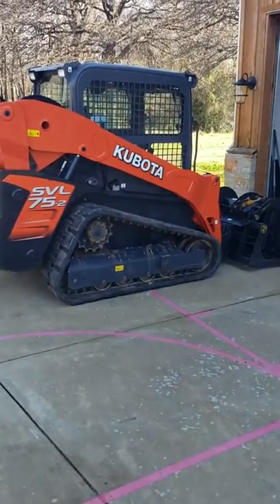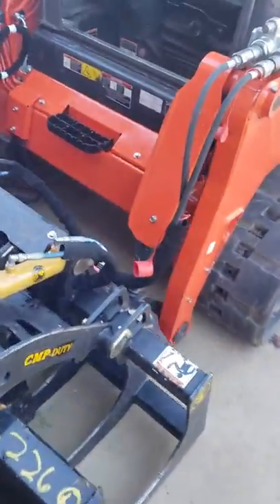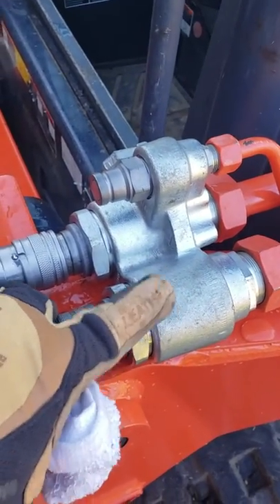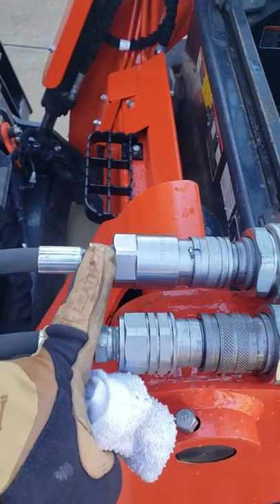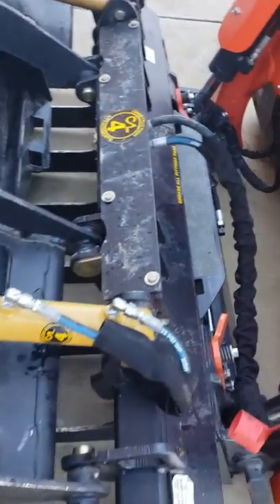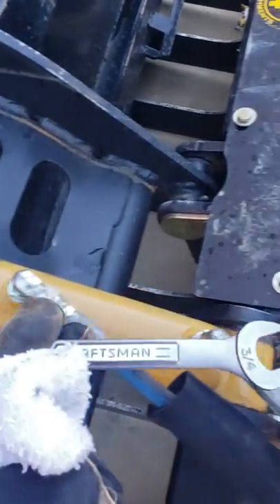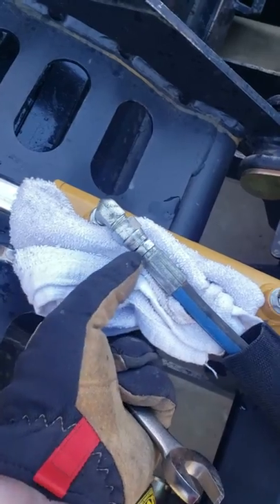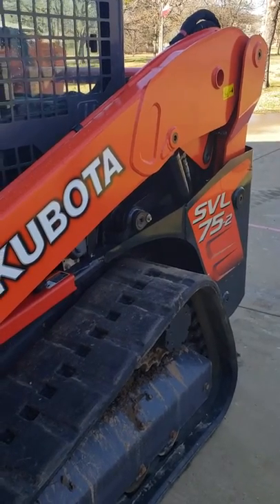Kubota SVL 75 or 95 hydraulic hookup for implements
This is the easy way to get it done!!